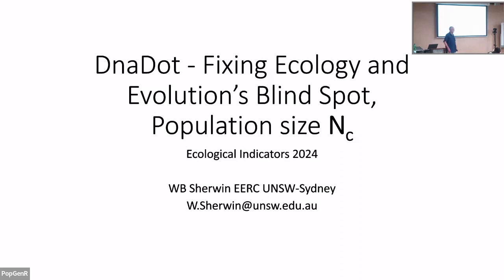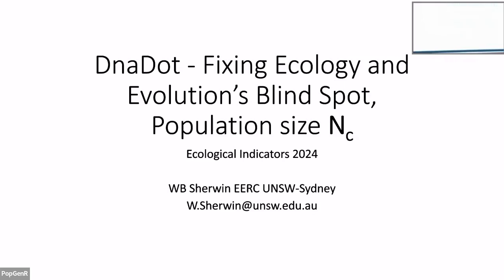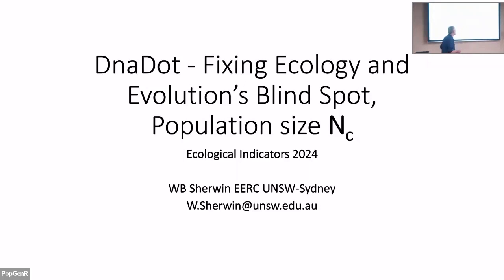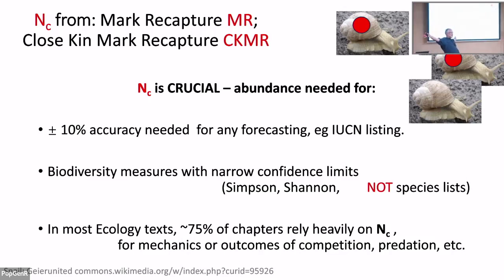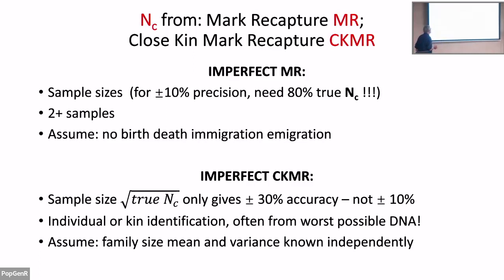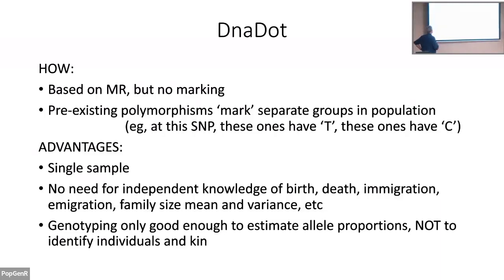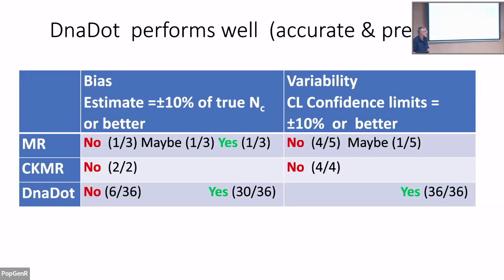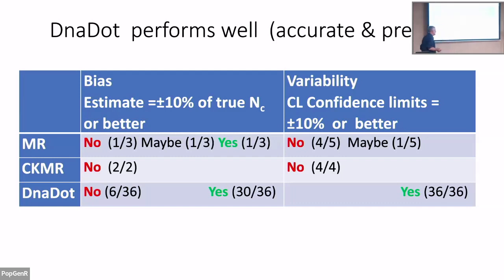Session 5 Bill Sherwin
Bill Sherwin discusses a new method called DNA dot for estimating population size in ecology and evolution. It is a simple and accurate alternative to traditional methods like mark recapture.

00:10 😅 Bill Sherwin is nervous and excited to present to geneticists about his new method, DNA dot.

00:57 🐌 Traditional methods like mark recapture have limitations in estimating population size accurately.

02:13 🧪 DNA dot is a simple method that divides populations into groups based on genetic markers, providing accurate estimates of population size.

03:43 📊 Comparisons with other methods show that DNA dot is more accurate and precise, with confidence limits and narrow confidence intervals.

05:22 🧬 DNA dot requires genotype data and can be used for various life history stages in a population.

06:46 🎯 DNA dot is available as a point-and-click app on GitHub, making it accessible and easy to use.

07:26 ❓ Bill Sherwin answers questions about the method and its applications.

Key Insights

- 💡 DNA dot offers a new and improved method for estimating population size in ecology and evolution, addressing the limitations of traditional methods like mark recapture.
- 💡 The simplicity of DNA dot makes it accessible and applicable to various life history stages in a population, providing accurate estimates of population size.
- 💡 Comparisons with other methods show that DNA dot outperforms them in terms of accuracy, precision, and confidence limits, making it a valuable tool for ecologists and geneticists.
- 💡 The availability of DNA dot as a point-and-click app on GitHub makes it user-friendly and easily accessible to researchers.
- 💡 DNA dot has the potential to revolutionize the field of population ecology by enabling more accurate measurements and improving our understanding of population dynamics.
- 💡 Further testing and validation of DNA dot using real-world data are underway, which will provide more insights into its effectiveness and applicability in different ecological contexts.
- 💡 The development of DNA dot highlights the importance of interdisciplinary collaboration between geneticists and ecologists in advancing scientific knowledge and methodologies.